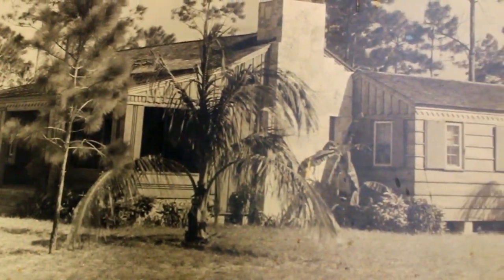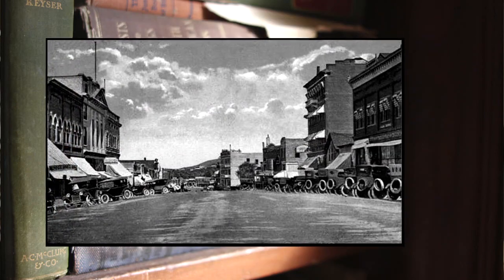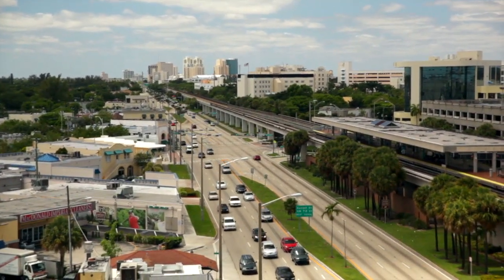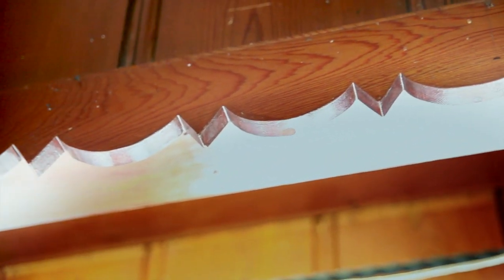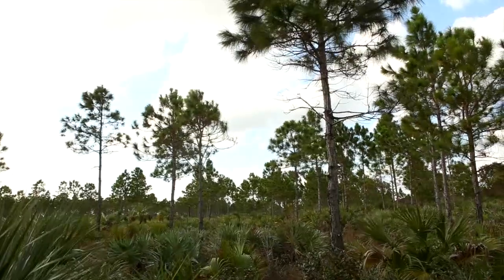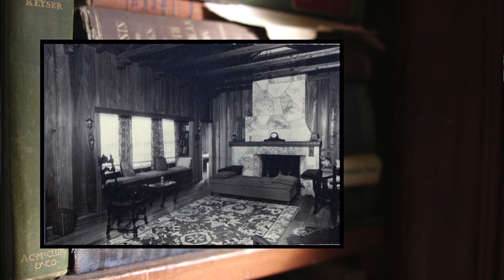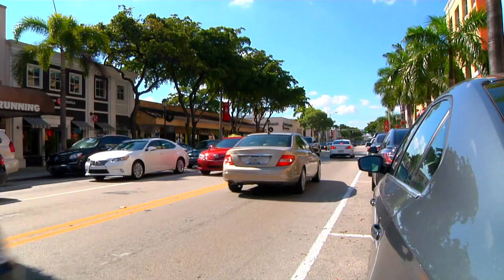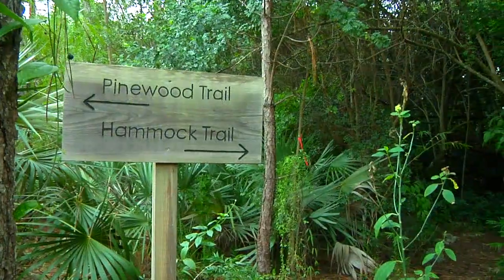The Historic Doc Thomas House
Life in the city can at times be disconnected and fast paced. Hidden among the hustle and bustle of developed South Miami remains an oasis where one can slow down, reconnect, and enjoy both the history and native ecology of this place we call home.

Adjacent to Sunset Place Mall on Sunset Road remains a historic house and property once owned by Pharmacist Doc Thomas.